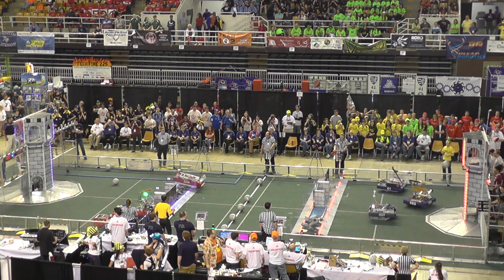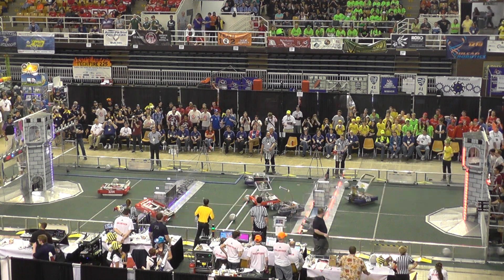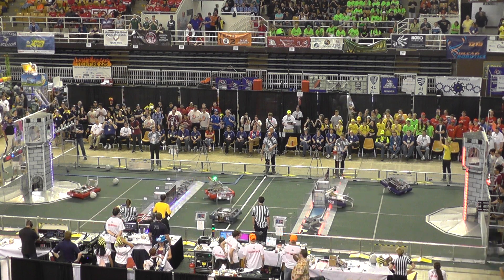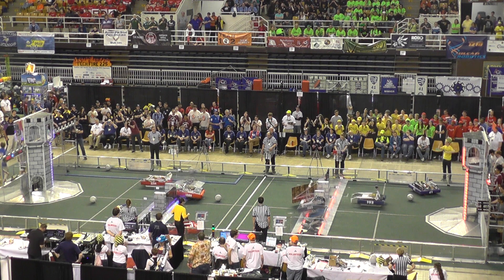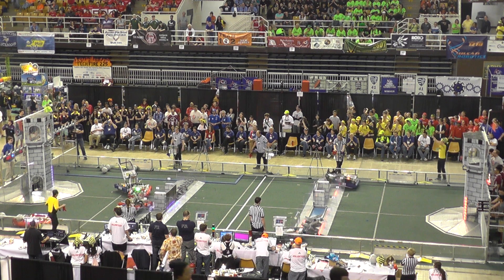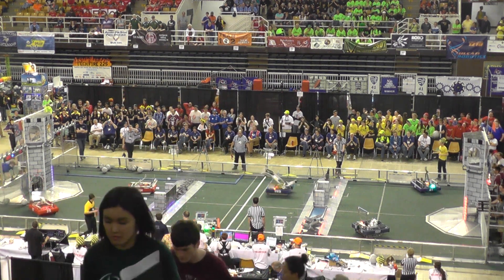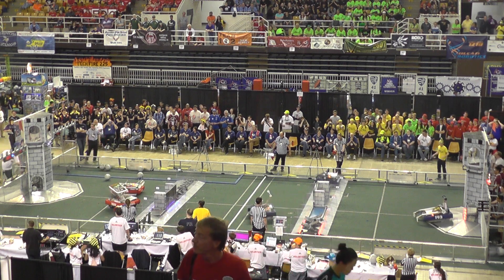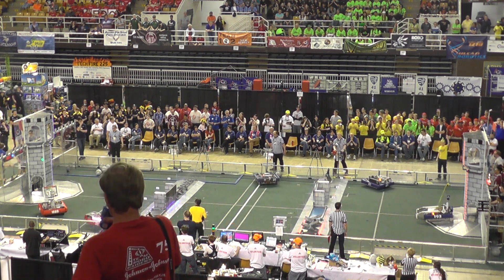2016 MAR Champs - Quarterfinal 4, Match 2